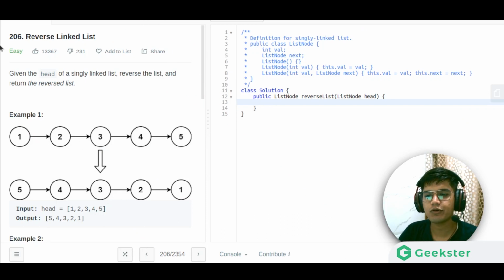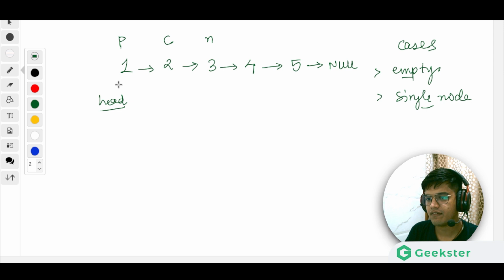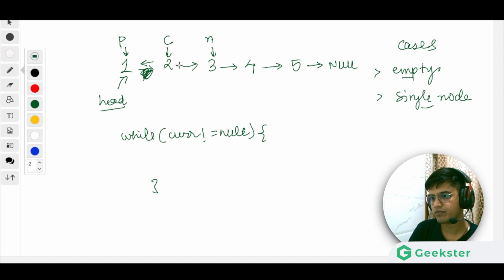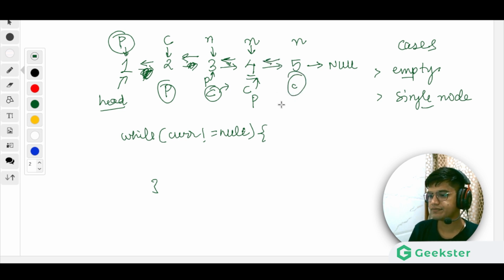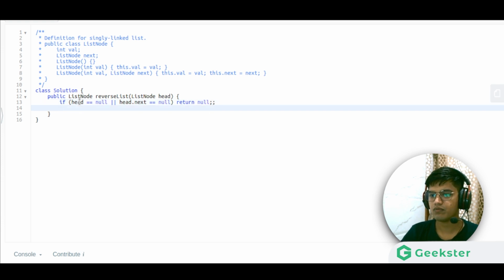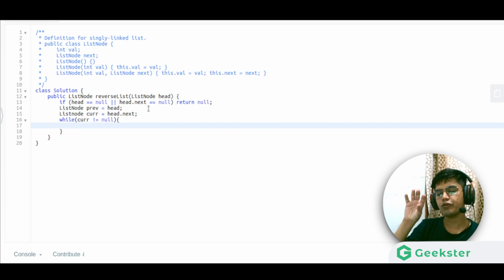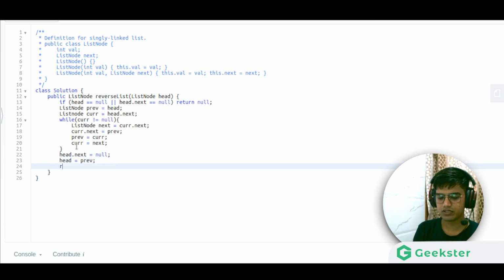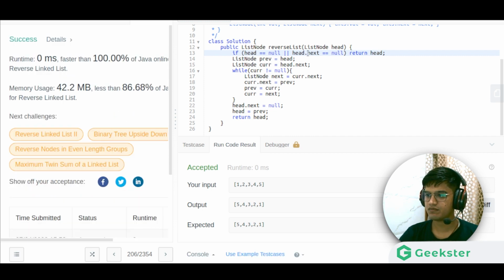Reverse A Singly Linked List | LeetCode 206 | Top Interview Question | Java DSA | Geekster